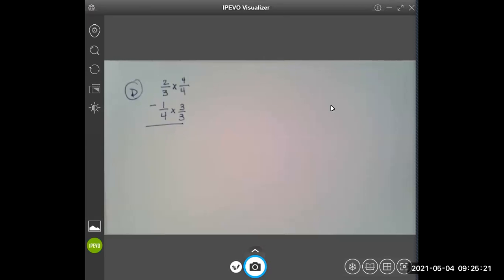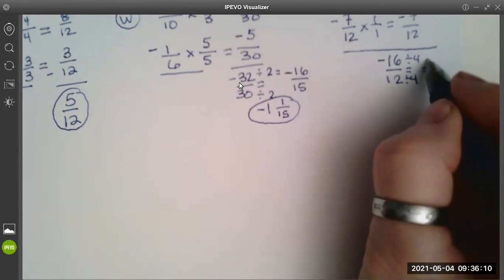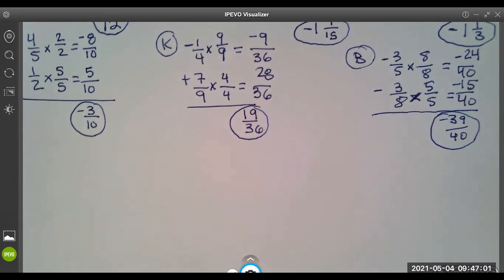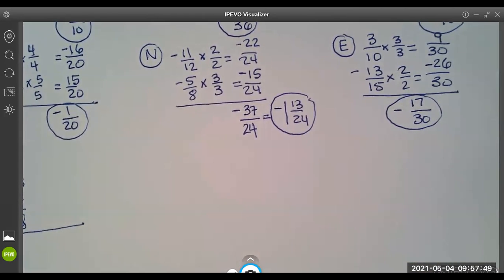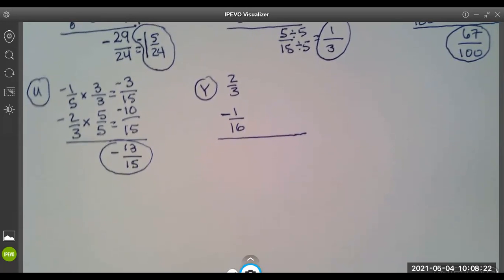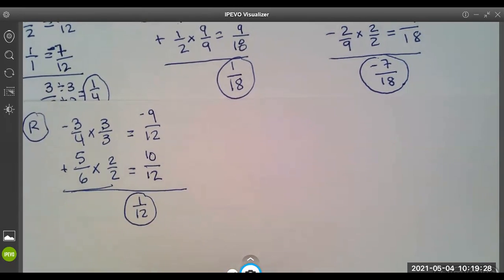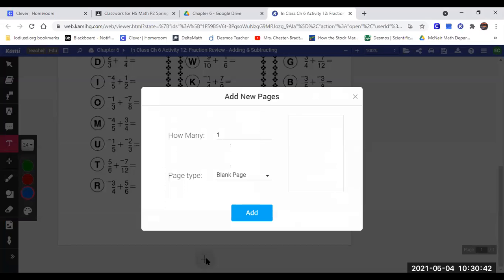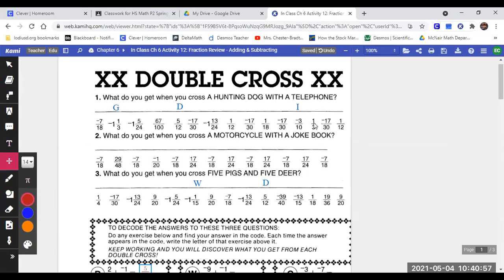Ch 6 Activity 12: Fraction Review - Adding & Subtracting